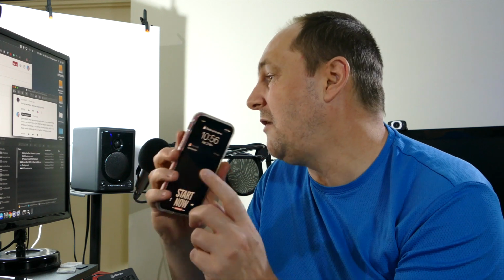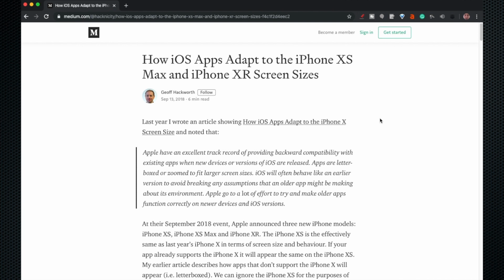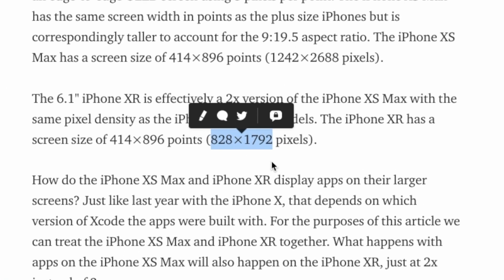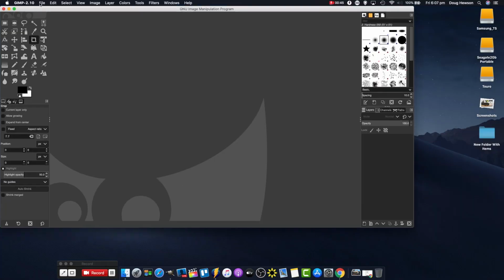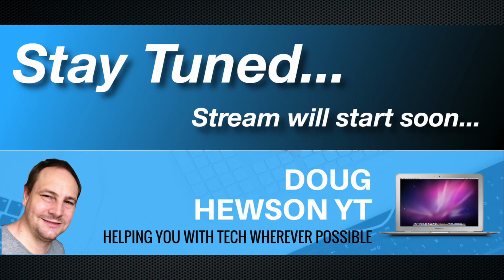Streamlabs Mobile App Tutorial - Stream Starting Screen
In this video, Doug answers a question from a viewer regarding how to do a Starting Screen in the Streamlabs Mobile App. This tutorial shows one way it could be done in the mobile app. If you want more Streamlabs Mobile app tutorials, reach out via the comments with your ideas!